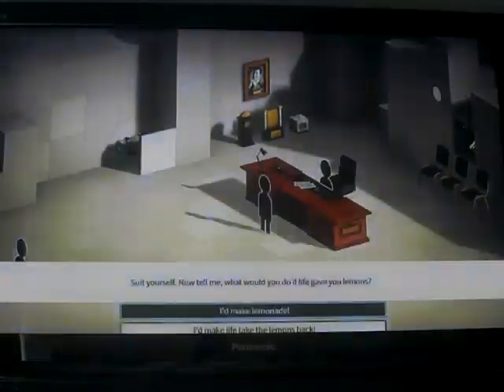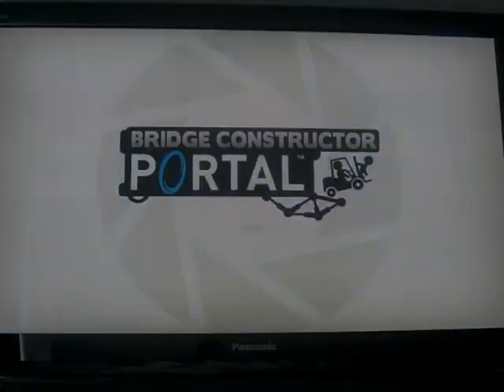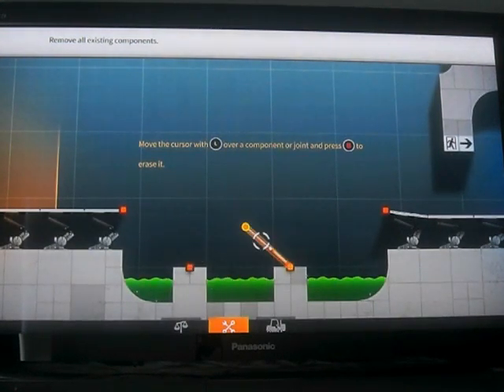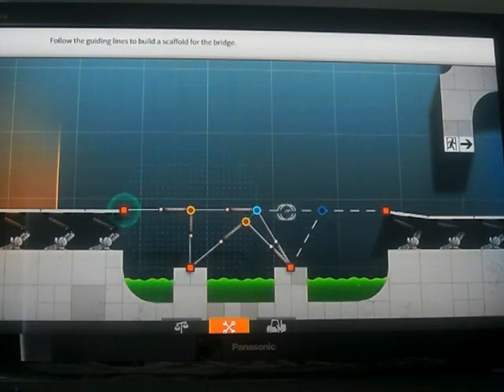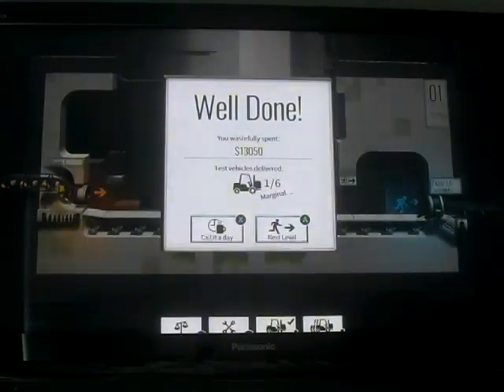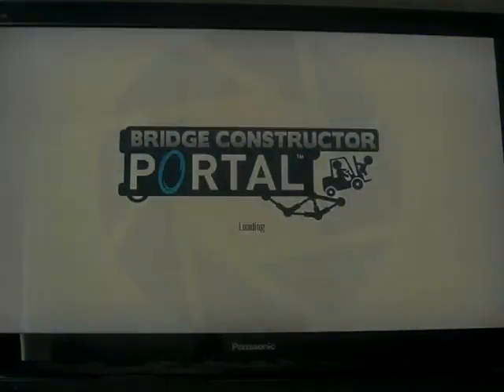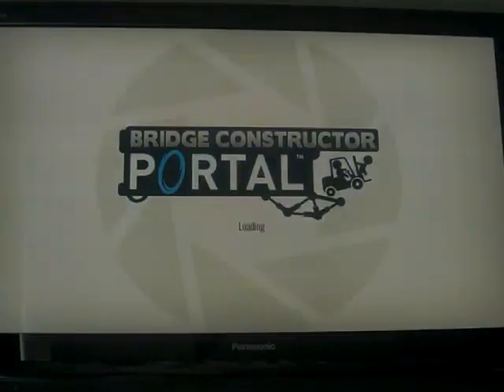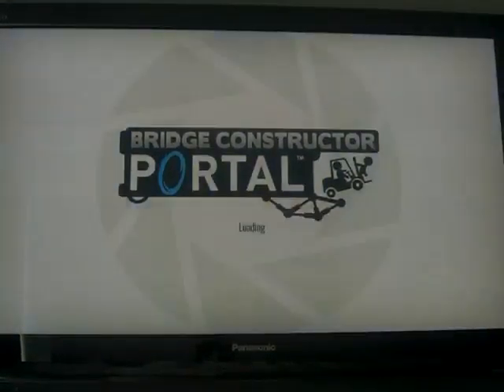Bridge Constructor Portal gameplay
Gameplay by me